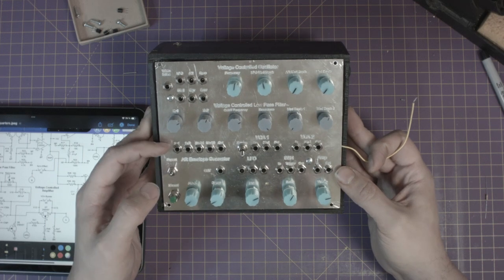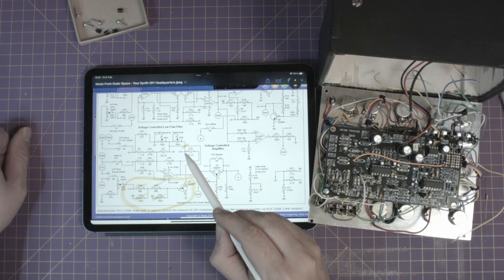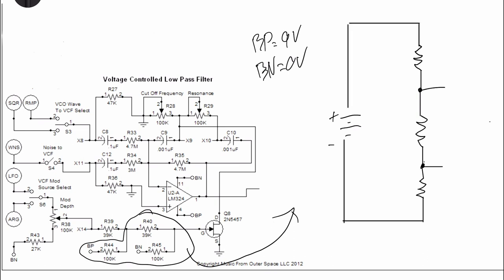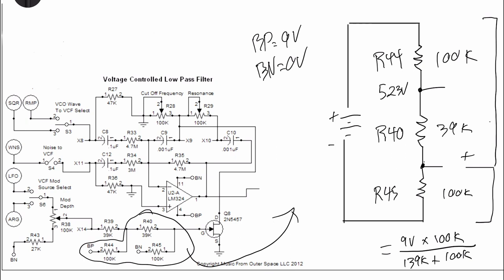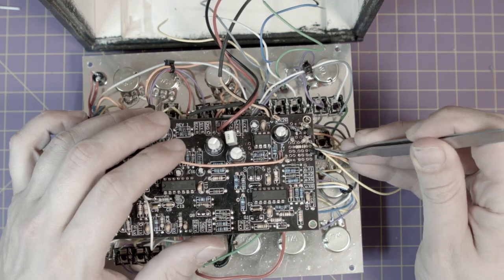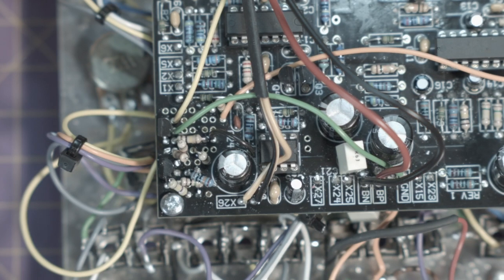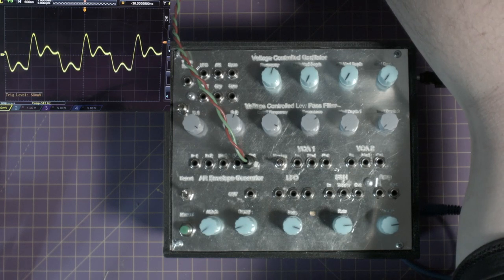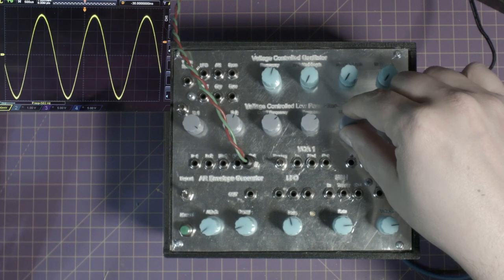Noise Toaster VCF Mod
This is a follow up to my previous video for the Synthcube Noise Toaster contest.  This is a quick overview of adding an additional Voltage Controlled Modulation to the VCF.

This is a simple modification to Ray Wilson's design but it adds a lot of character to what is possible with this simple noise box.

Link to the full demonstration video: coming soon